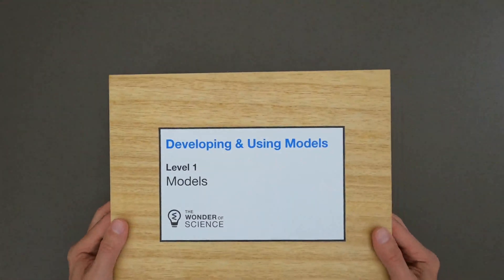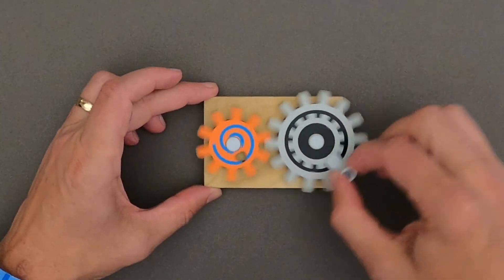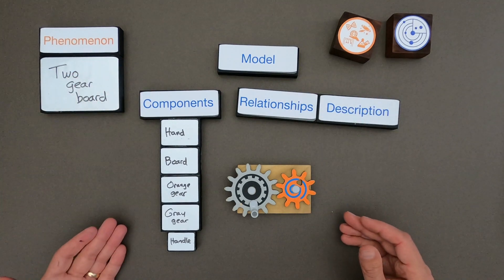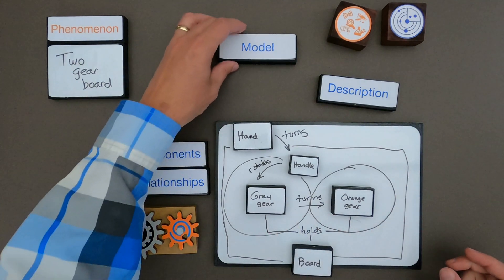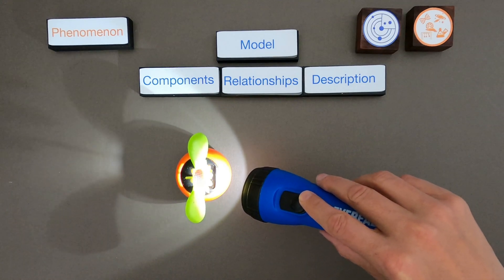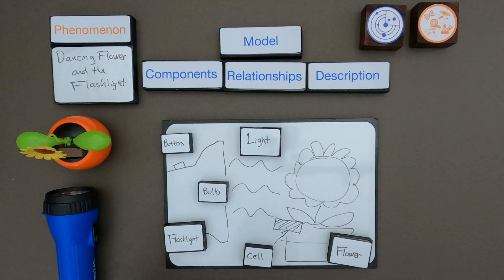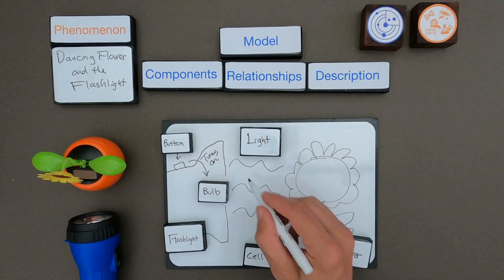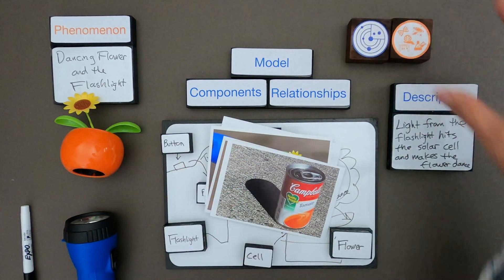Models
Developing and Using Models - Level 1 - Models
In this video Paul Andersen shows you how to develop and use models in a mini-lesson on Models.  Two examples are included in the video and two additional examples are included in the linked thinking slides.

TERMS
Components - a part of a larger whole
Description - a given account in words
Develop - to build or create
Model - a simplified representation of a system
Phenomenon - observable events in the natural world (require explanations)
Relationship - interconnection between parts of a system
Use - to take, hold or deploy something

This progression is based on the Science and Engineering Practices elements from the NRC document A Framework for K-12 Science Education.  “Develop and/or use a model to represent relationships in the natural world.”